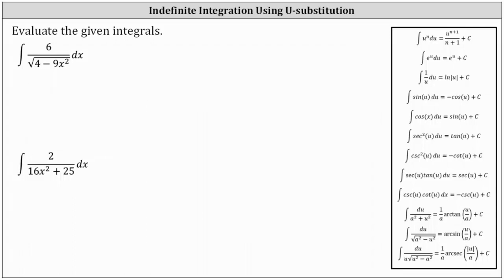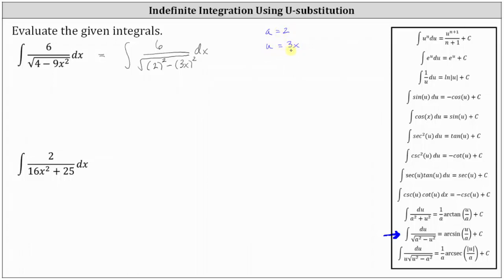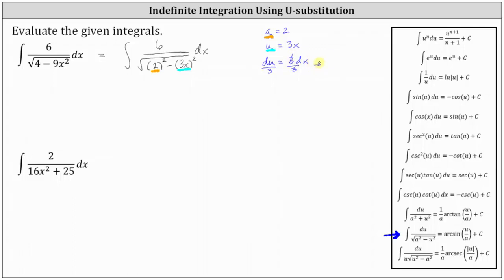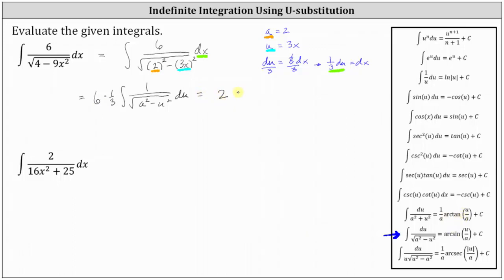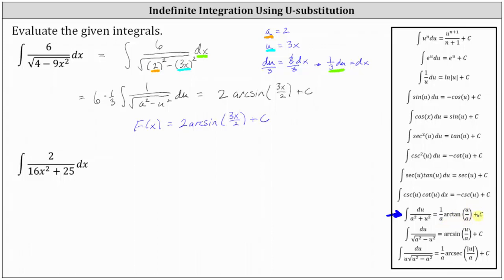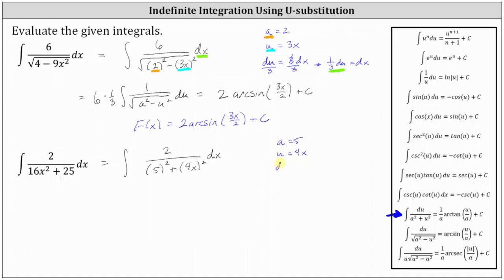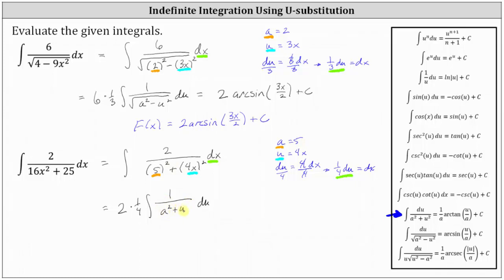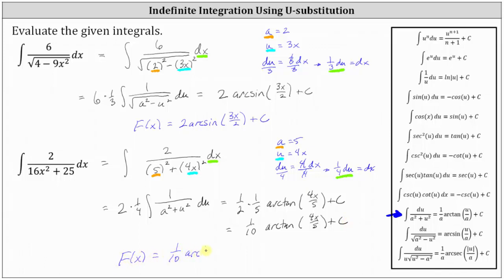Determine Indefinite Integrals Using U-Substitution: Inverse Trig Integral Formulas